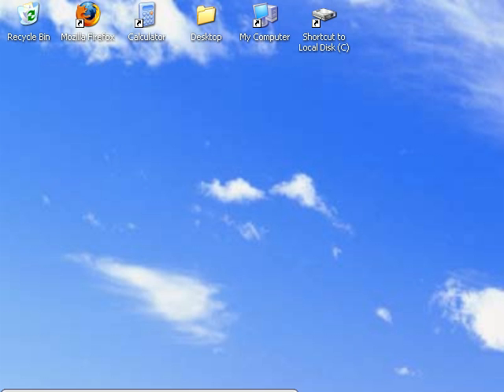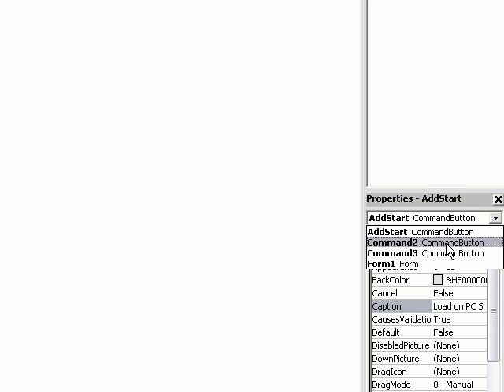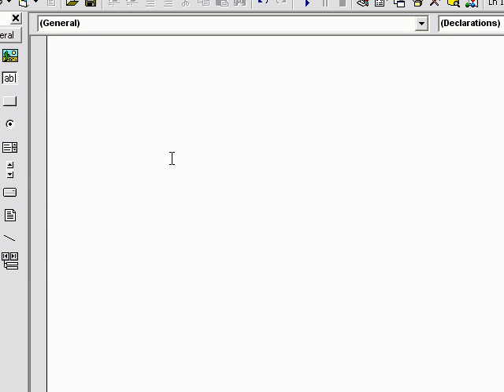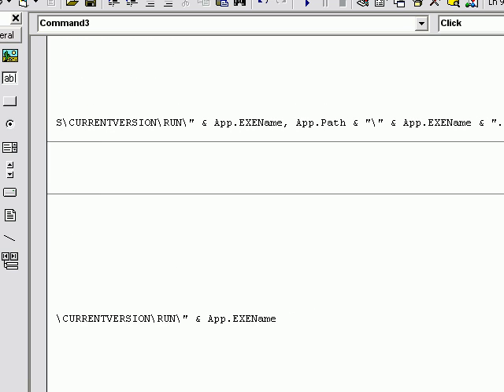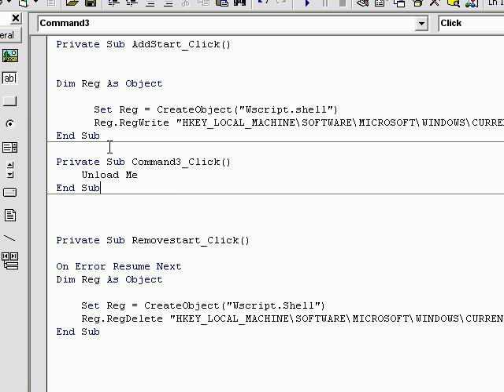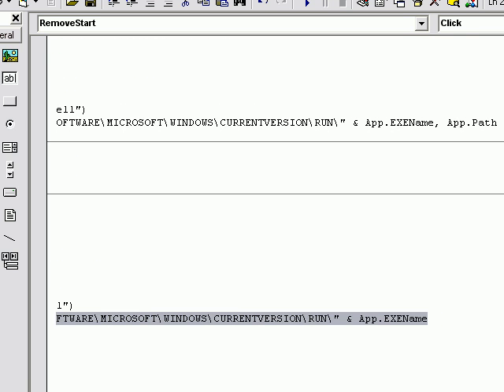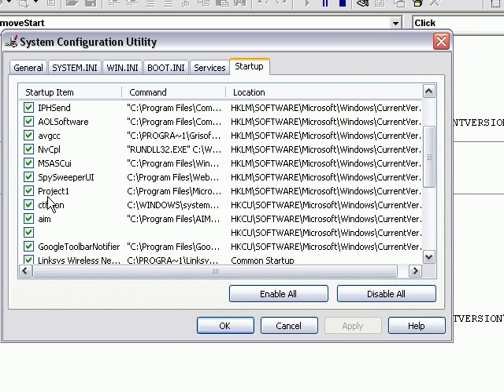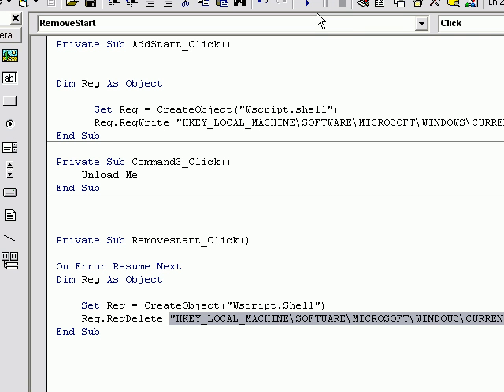VB6 Run on computer start up